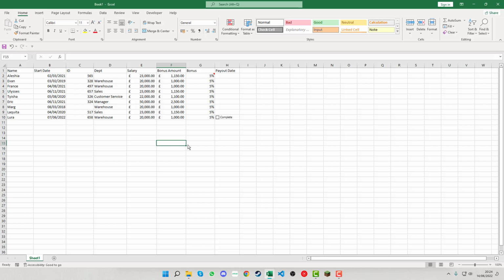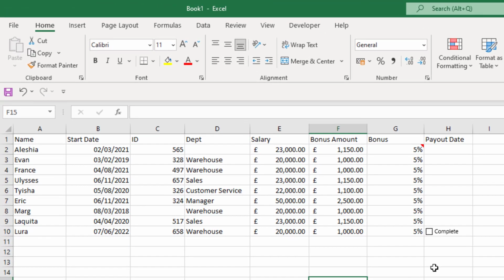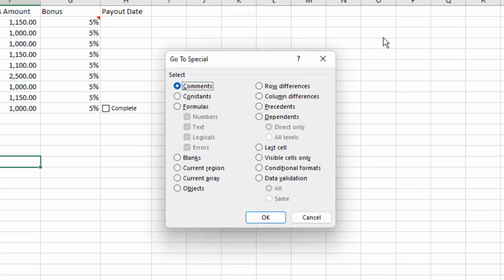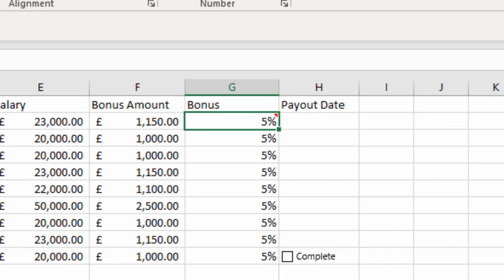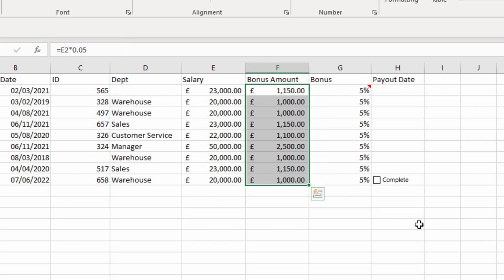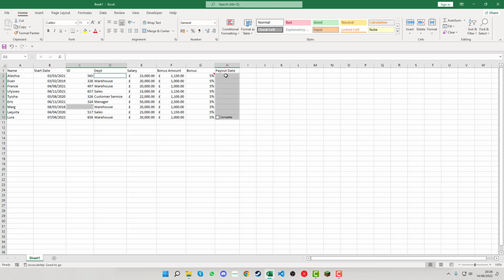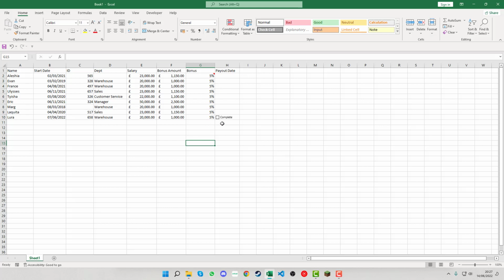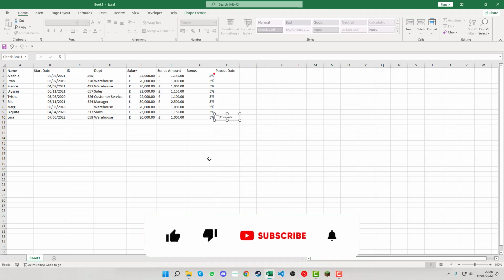Understanding Go to Special in Excel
Learn why and how to use the "Go to Special" tool in Microsoft Excel! This is a great time-saver, and after watching this video you'll know everything you need in order to use it effectively.